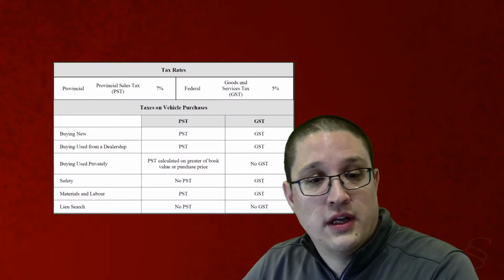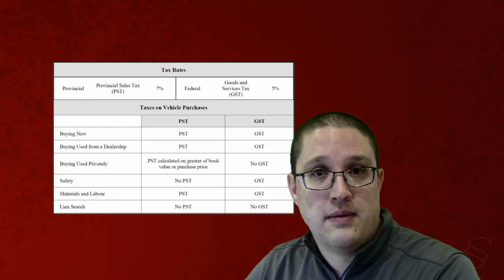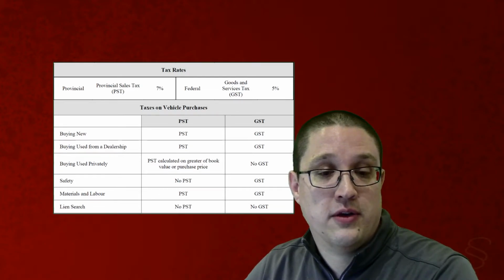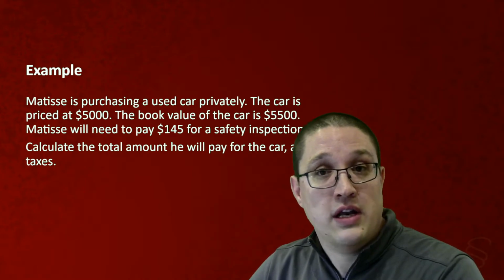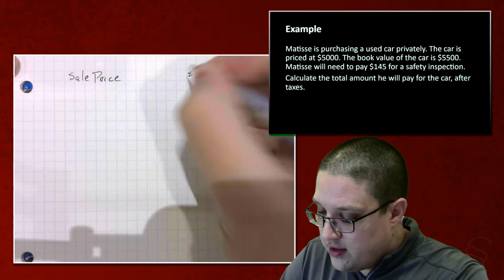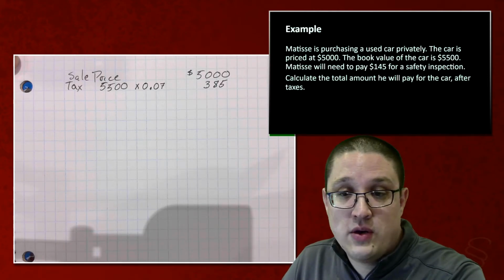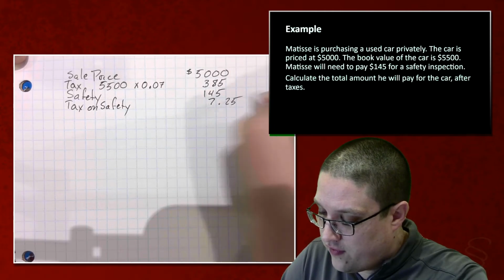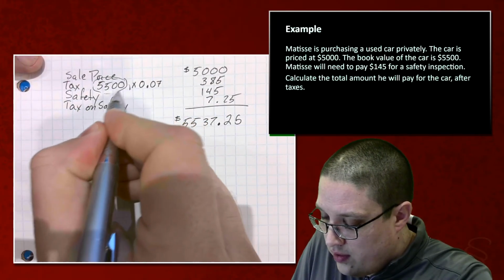Vehicle Finance 2 - Used Car Costs - Grade 12 Essential Math